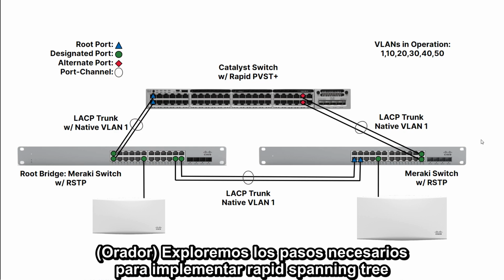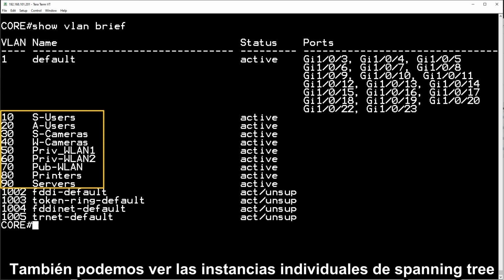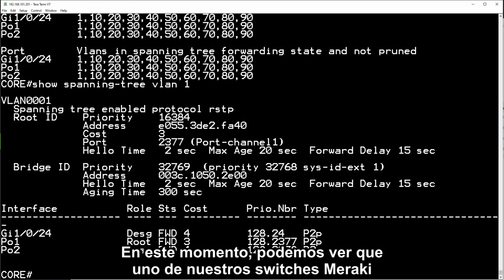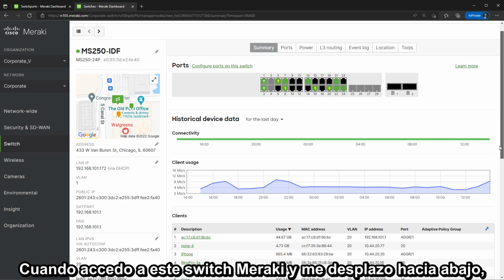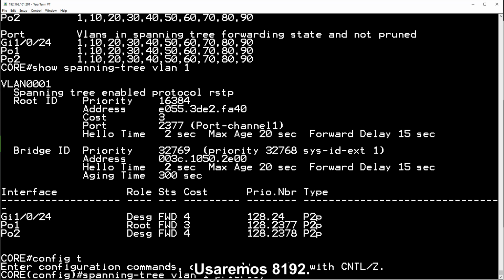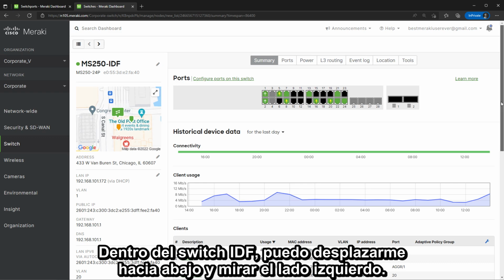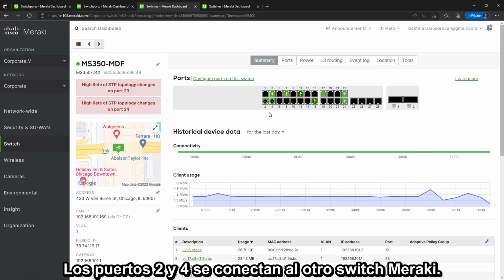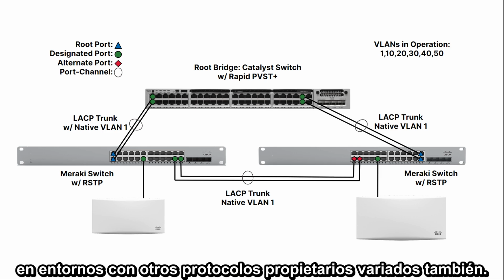Implementando RSTP con switches Meraki y Catalyst